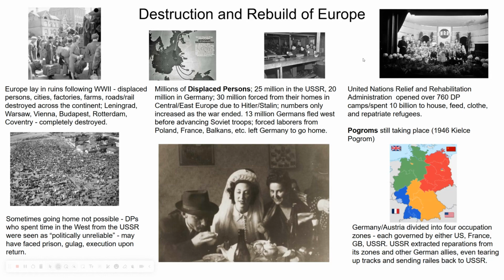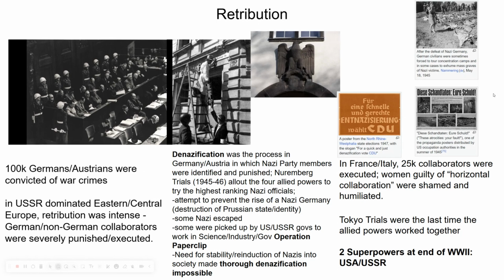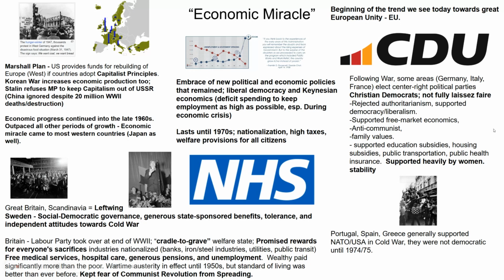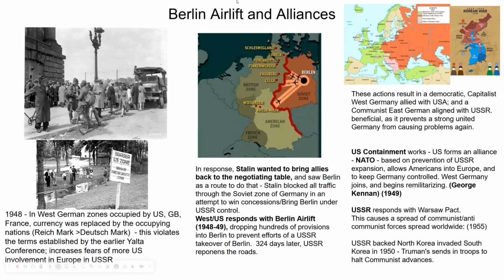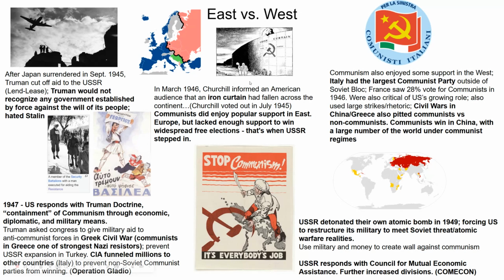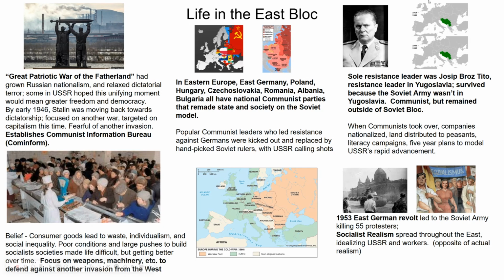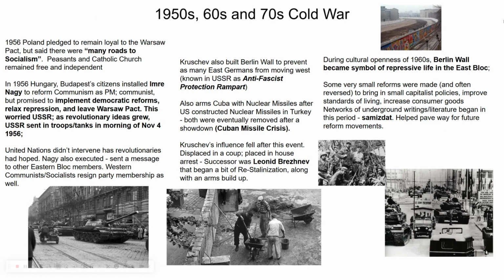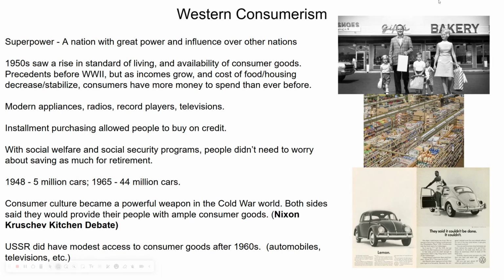AP Euro Lecture #53 - Causes and Context of the Cold War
Topics 9.1, 9.2, and 9.3 in AP European History